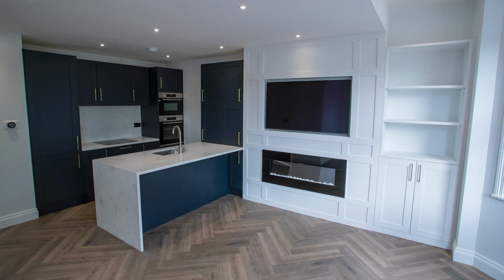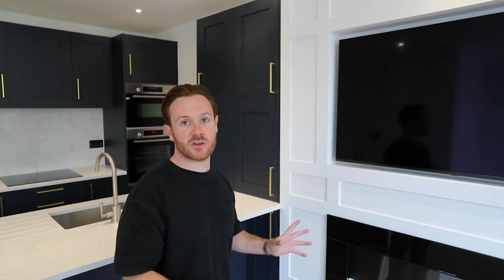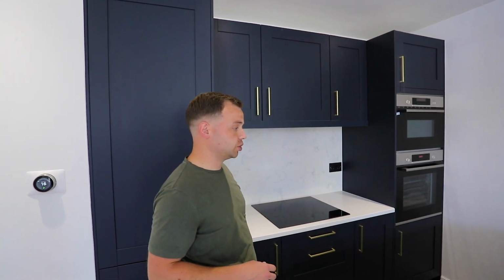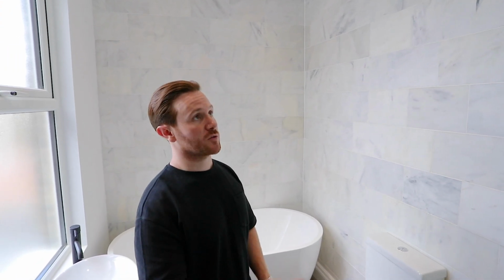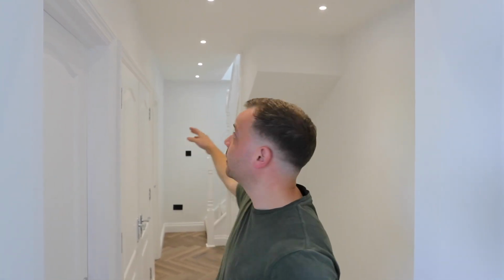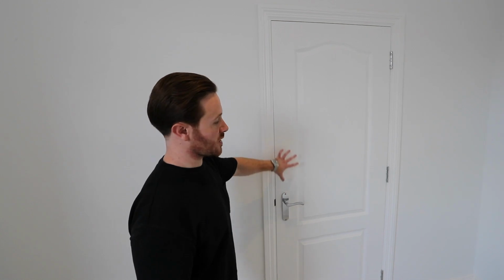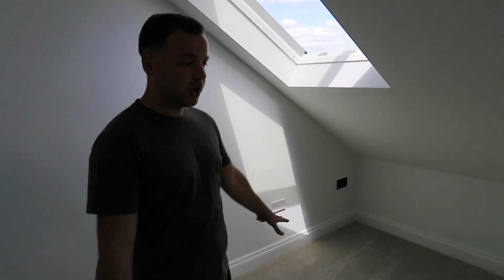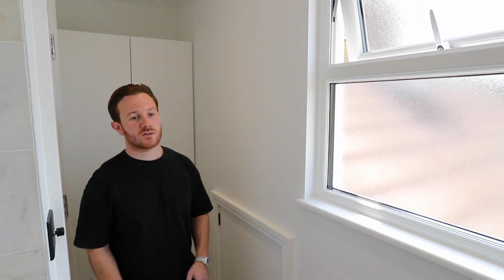Omz Under the Hammer - Beckenham Project Complete ✅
Beckenham Project Complete ✅

Finally this project is now complete! This property was purchased at auction as a one bedroom, share of freehold maisonette. It was in a very tired state but luckily it had planning permission granted for a loft conversion. We stripped the property completely back to brickwork, rewired, re-plumbed, plastered whilst building a loft conversion to add another bedroom and bathroom.

The property has had a complete make over with no corners being cut. We had to stop work for many weeks due to the Covid-19 outbreak. Eventually the team got back to site whilst mainting distance and keeping safe. We had great difficulty obtaining multi finish plaster but after many failed attempts we managed to secure what we needed.

Thank you to everyone who worked on this project and a big shout out to Ed the builder for all his hard work. 👍🏼👏🏻

🏠 Property Enthusiast
👨🏻‍💻Managing Director @trinity_finance
👨‍👩‍👧 Father and Husband
🔨 Latest Auction Purchase